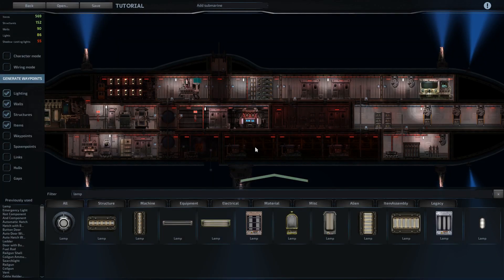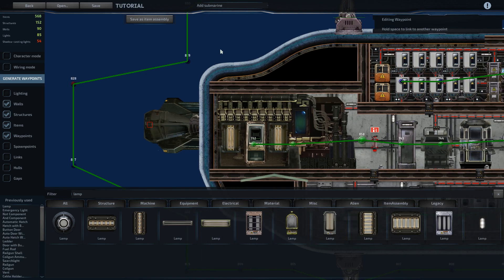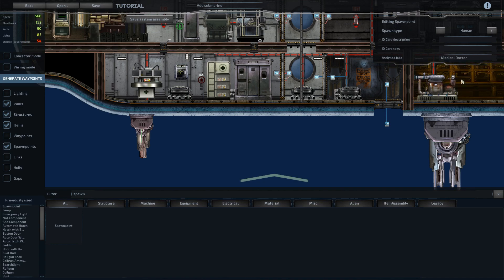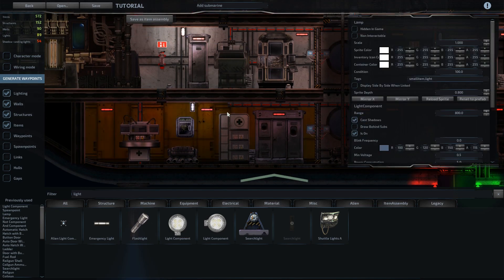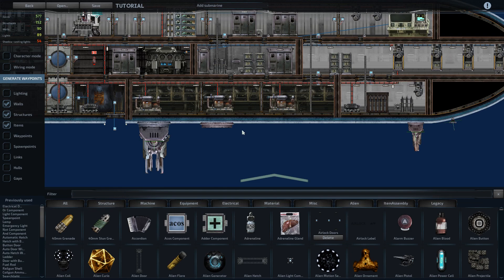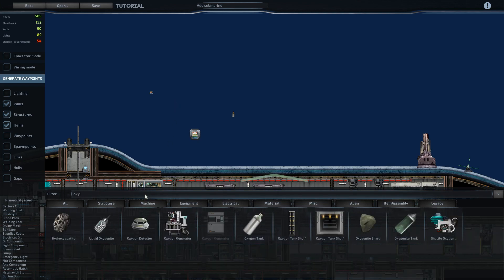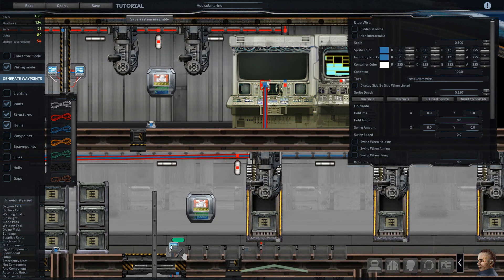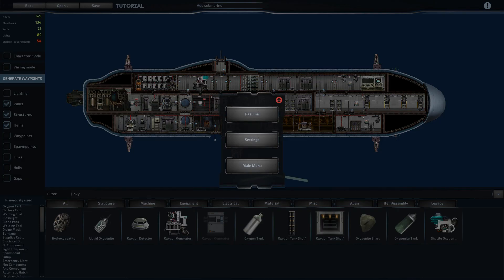Barotrauma Submarine Editor Tutorial Part 5 | Finishing Touches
A tutorial on designing a functional sub in Barotrauma.